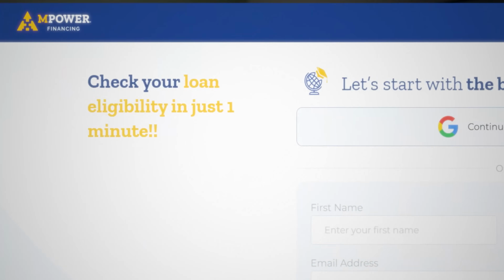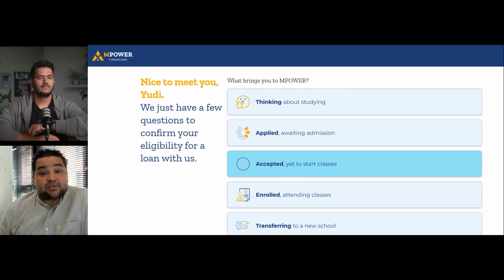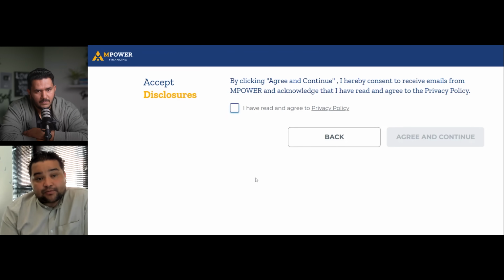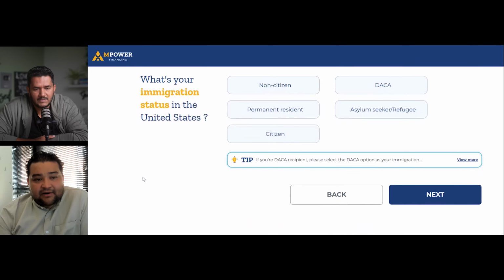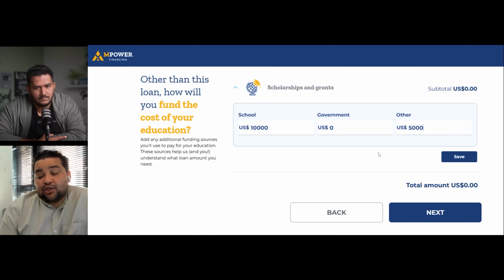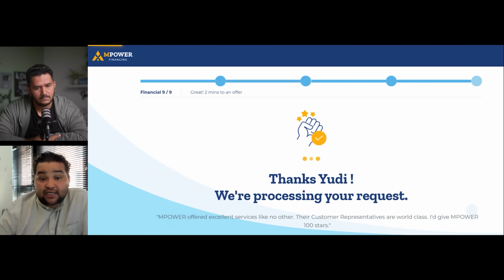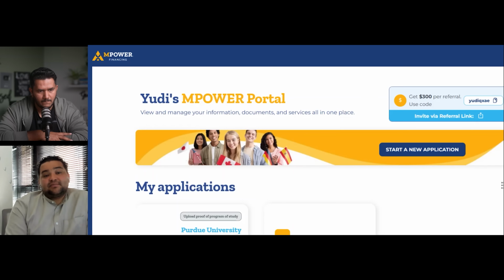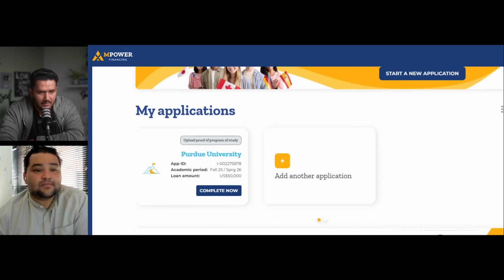Get $100K for Your Master’s in USA | MPower Financing Loan Walkthrough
Best No Collateral & Co-signer loans (Fixed interest)
Planning to study in the U.S. and worried about funding? This video is your complete guide to applying for an education loan from MPOWER Financing—a lender offering no-cosigner, no-collateral loans to international students.

In this detailed walkthrough, we break down the step-by-step application process for MPOWER loans. Whether you're planning ahead for Fall 2026 or already attending classes and need extra funding, you'll learn everything from eligibility checks to uploading documents and receiving your loan offer.

Refunds, visa support letters & prepayment options

If you're an international student from countries like India, planning to attend universities like Purdue University, this is the video you need before applying for a loan. Empower yourself with knowledge and take control of your U.S. education journey.

Have questions? Drop them in the comments. We’ll get them answered in future videos!
FREE weekly newsletter and join 40624+ community members, where I share actionable study abroad tips, job search advice, and high-quality industry insights
Best No Collateral & Co-signer loans (Fixed interest) (Check free eligibility in 30 seconds with MPOWER)
Best International Student Account (No min fees, no credit check, no incoming wire fees)

These discussions, shows, or materials are intended solely for general informational and community benefit purposes. They do not constitute legal or professional advice. Laws and regulations can vary and change over time, and individual situations can differ. You should seek qualified legal counsel or other professional advice for specific guidance regarding your unique circumstances. All information is provided on an “as is” basis, without express or implied warranties or guarantees. The host of this channel is not an immigration lawyer.